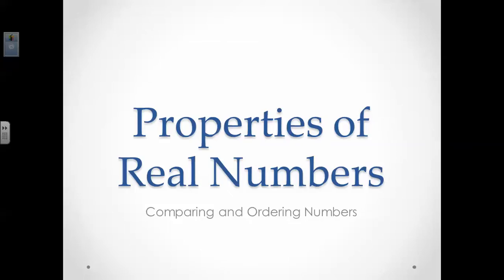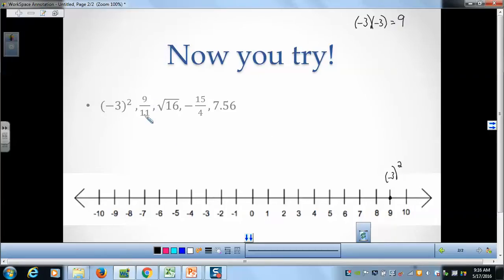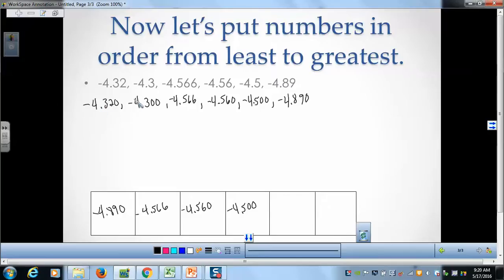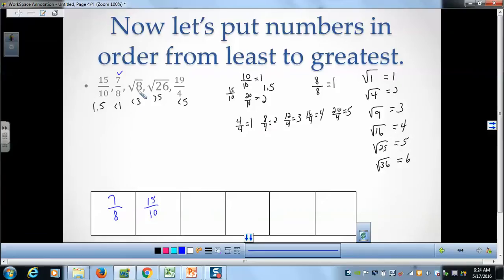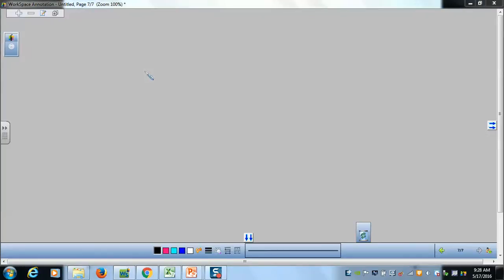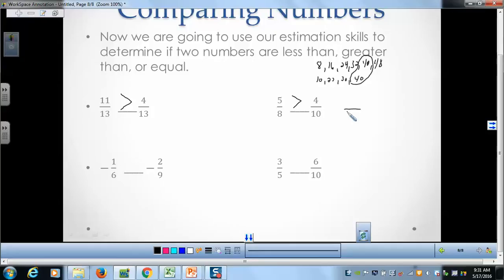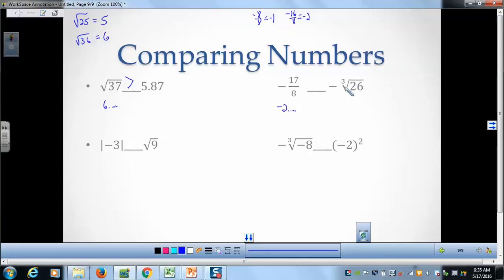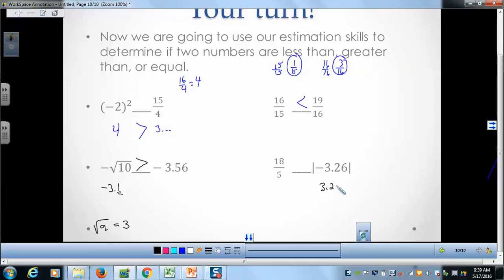Properties of Real Numbers: Comparing and Ordering Numbers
This lesson uses estimation skills to place numbers on a number line, order numbers from least to greatest, and to compare numbers using less than, greater than, or equal to.